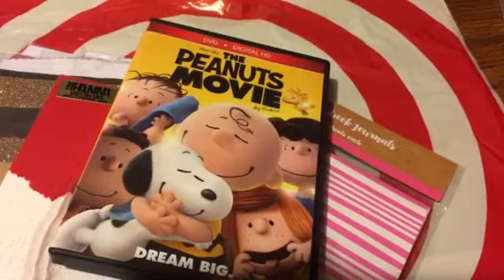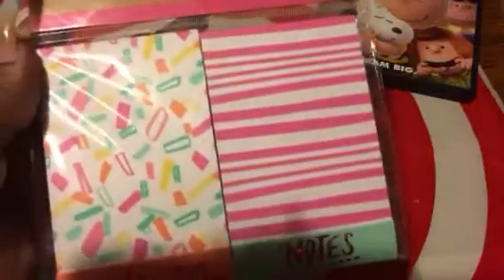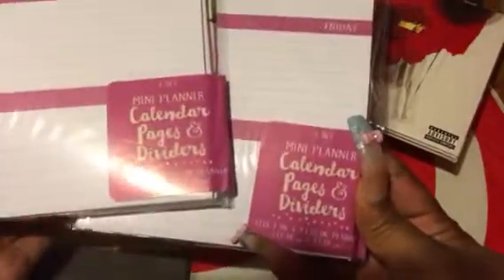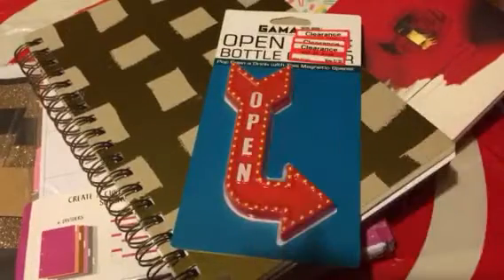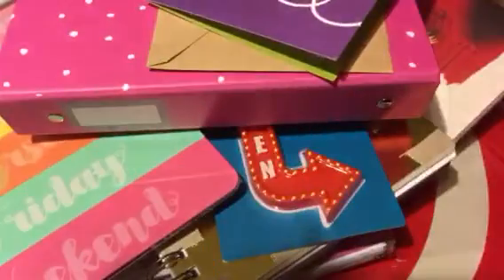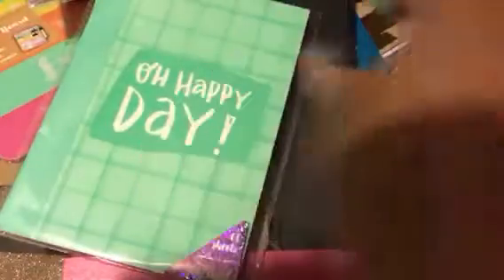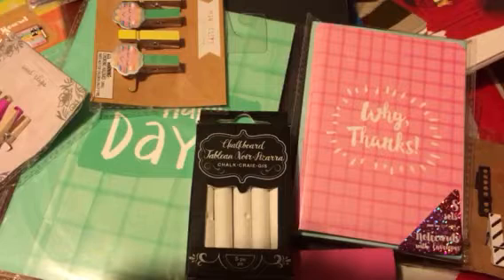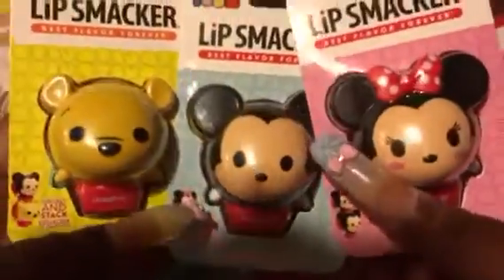TARGET HAUL($1 HOT SPOT & MORE)😁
AS ALWAYS LOVE YOU & THANKS FOR THE SUPPORT & LOYALTY💖